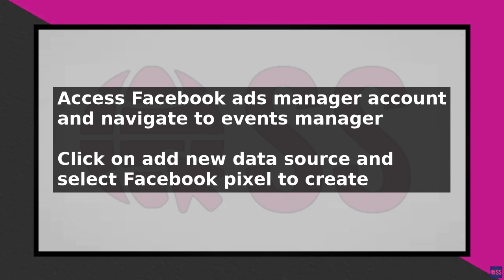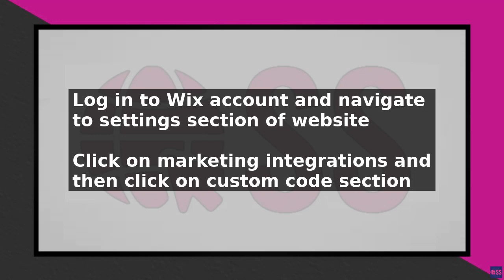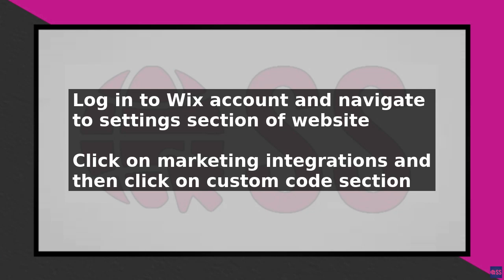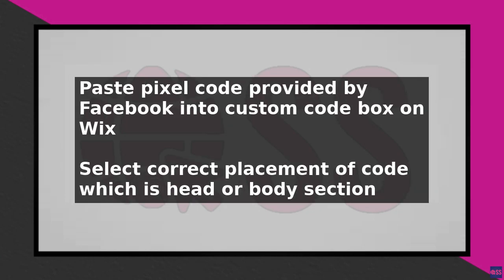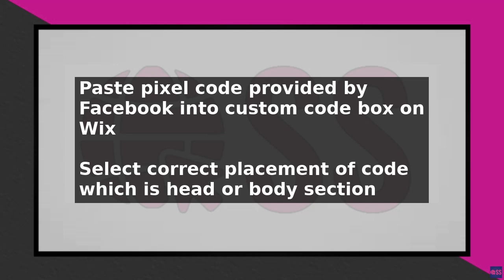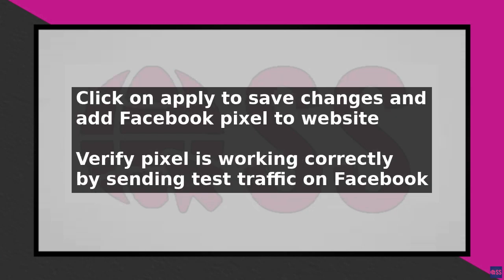How To Add Facebook Pixel To Wix Website (2025)